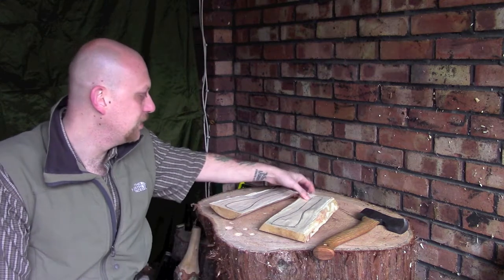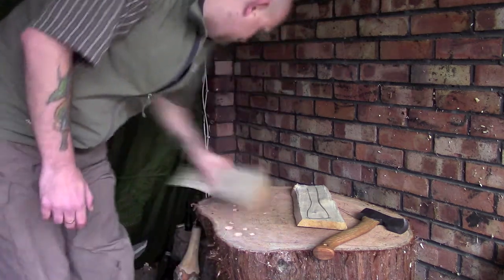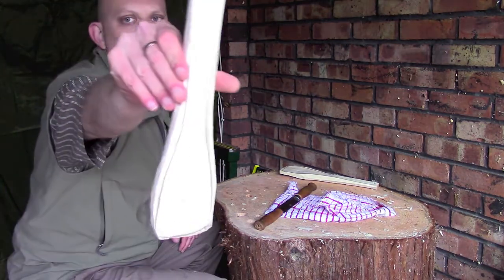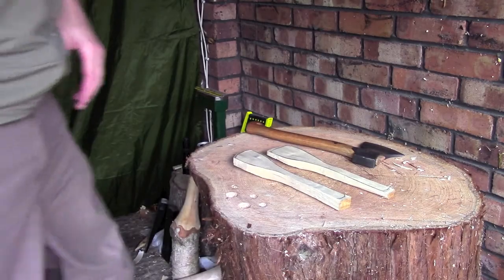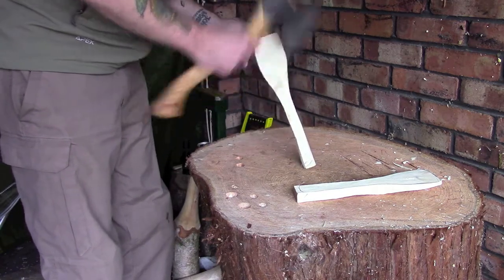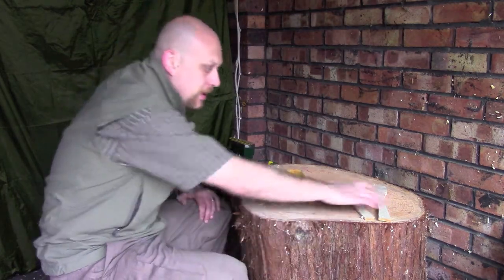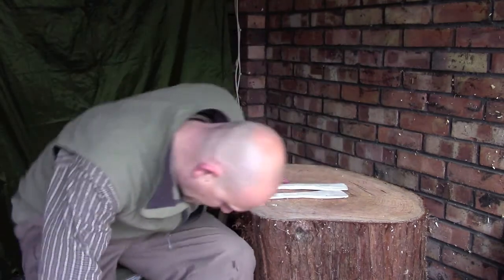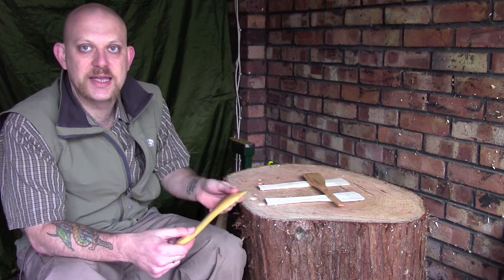carving more wooden spatulas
A couple more spatulas out of beech for family Christmas stocking fillers.